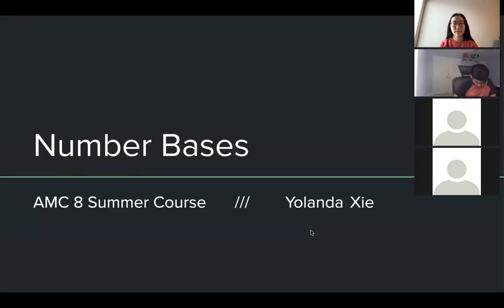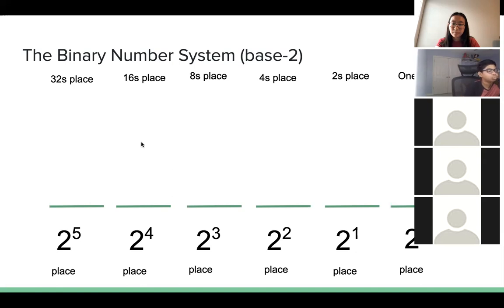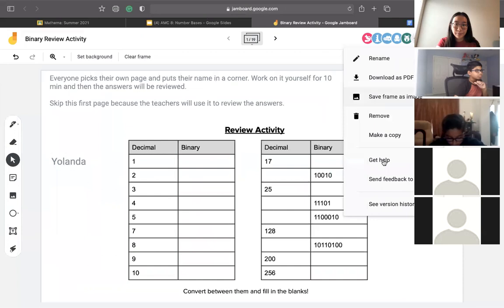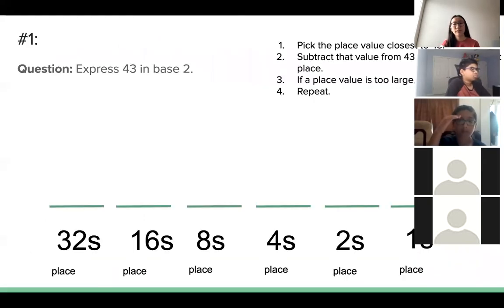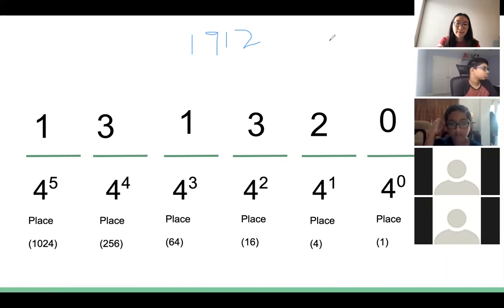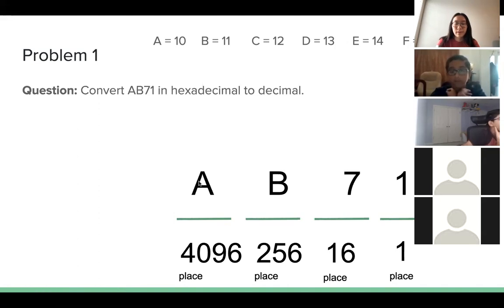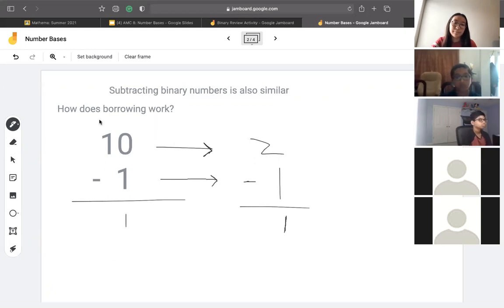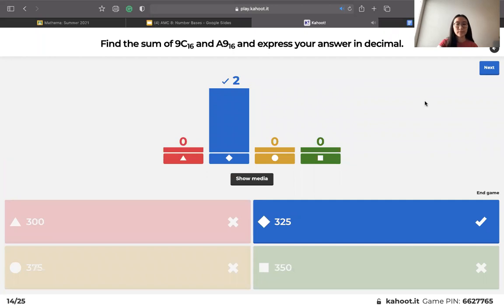(2) Day 4: Number Theory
Topic: Number Bases